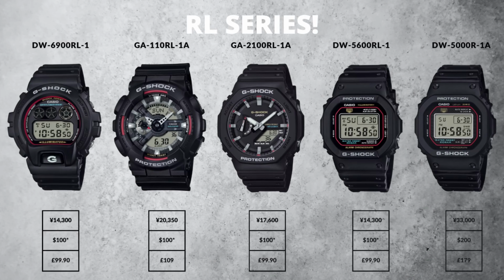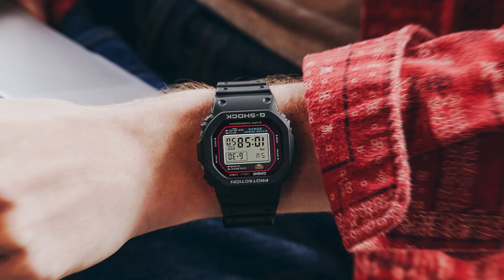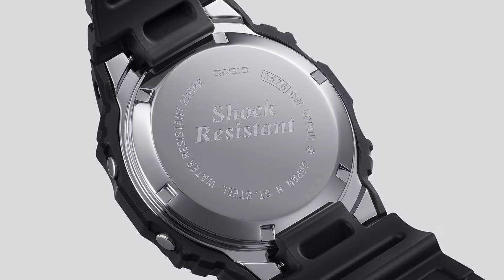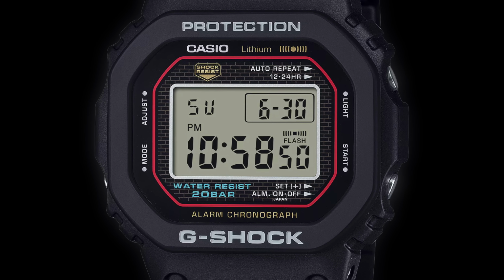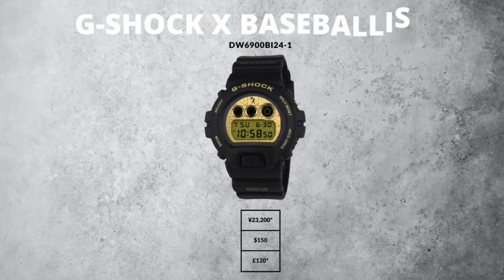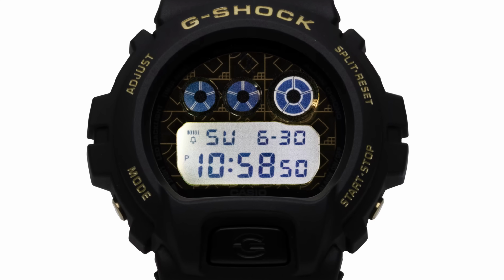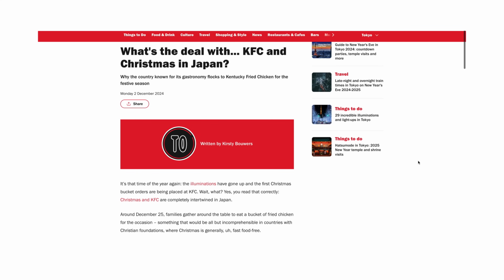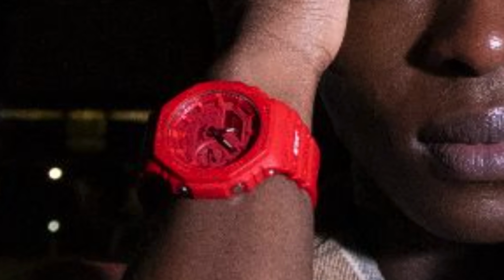BRAND NEW G-SHOCK RELEASES! | WHAT'S NEW? + GIVEAWAY! 🎉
BRAND NEW G-SHOCK RELEASES! | WHAT'S NEW?

👇 HOW TO ENTER👇

3. COMMENT on this video!

THAT'S IT! 😎

COMPLETE ALL 3 & YOU'RE IN! 🎉

NOTE: We will never contact the winner via the comments section, please report any comments you receive from someone claiming to be Time Drops.

Further Info:

Open World Wide!

The draw will take place at 3pm UK time & the winner will be chosen via a YouTube Random Comment Picker & announced in our email newsletter issued on the 7th of January 2025.

Once the winner is announced, I will require verification of subscription to YT & Newsletter before the specified draw time, as well as proof of comment originating from your account.

We will share full details of how to claim your prize within the announcement.

Postage will be free of charge and fully tracked. Any potential import costs will be handled by the recipient.

Please ensure your country can receive gifts from the UK.

Please ensure your address is correct when claiming your watch, as we cannot be held responsible once the item has shipped.

GET SOME AWESOME WATCHES & ACCESSORIES